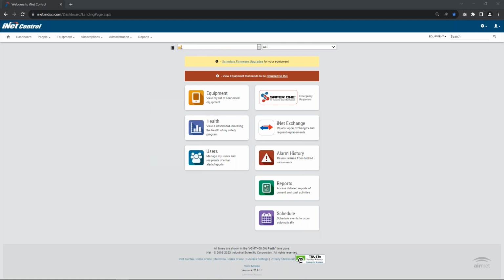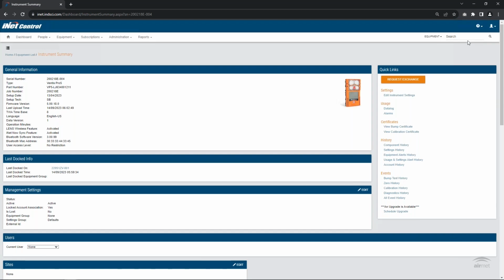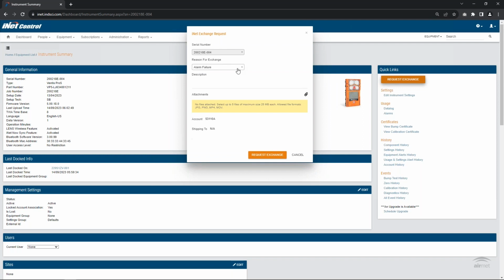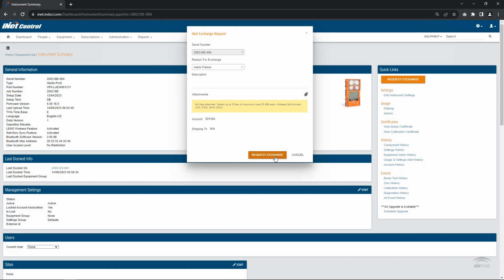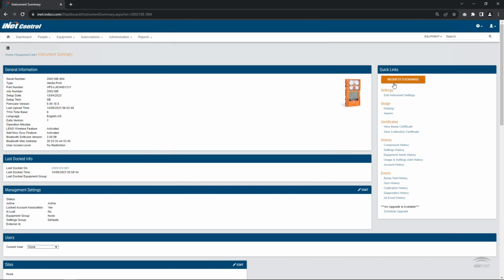How to Request an Exchange for an Instrument using iNet Control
The iNet Exchange program allows you to exchange faulty equipment for a freshly cleaned and calibrated unit that is ready to use immediately. These exchanges are typically initiated when significant faults are detected when an instrument is docked, and the data is uploaded to iNet Control. However, you can also manually request an exchange for an instrument through iNet Control.

Requesting an exchange for an instrument through iNet Control is a quick, easy, and convenient way to get the replacement instrument you need. This service is available to iNet Exchange customers only.

This video tutorial will show to manually request an exchange on the iNet platform.

About iNet Exchange
The iNet Exchange program from Industrial Scientific is a subscription service that simplifies all aspects of your gas detection program. It eliminates gas detector maintenance and repair by automatically replacing your gas detectors before you even know there's a problem.

The program works by tracking the health of your devices through iNet Control, a cloud-based gas detection management software. iNet Control monitors the state of the sensors, the monitor, the circuit board, the microprocessors, and the pump. When iNet Control detects that a gas detector is nearing the end of its life, it will automatically send you a replacement unit.

The iNet Exchange program is a convenient and cost-effective way to manage your gas detection program. It helps you to ensure that your gas detectors are always in good working order and that you are compliant with any industry regulations.

Follow the links below to learn more about the Industrial Scientific iNet Control Platform

Air-Met Scientific is a market leader as an industrial safety equipment supplier. Whether you are looking to buy, rent, service or require bespoke monitoring solutions for unique environmental monitoring requirements, Air-Met Scientific has the right solutions to meet your needs. We back these solutions with an exemplary level of customer support through the provision of technical support and a commitment to outstanding products.

Air-Met Scientific is an authorised distributor and service centre for Industrial Scientific gas detection and monitoring solutions in Australia.

The Industrial Scientific range of gas detectors are available at Air-Met Scientific for sales, service and rental. Contact your local office for more information.